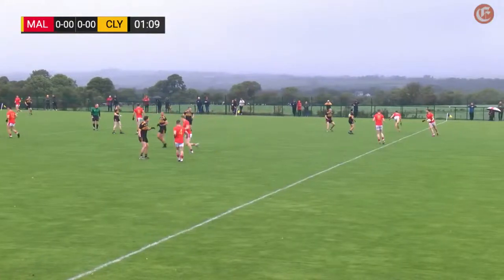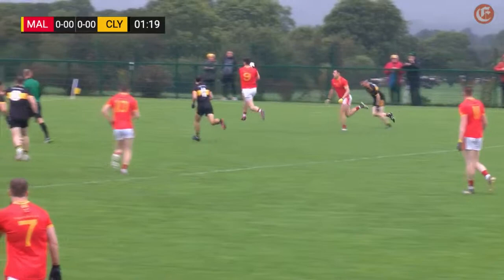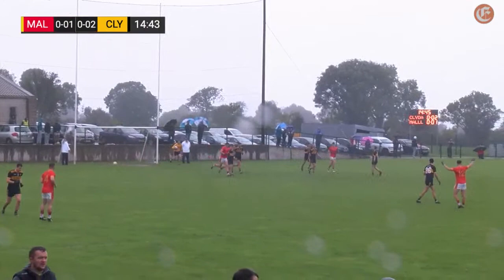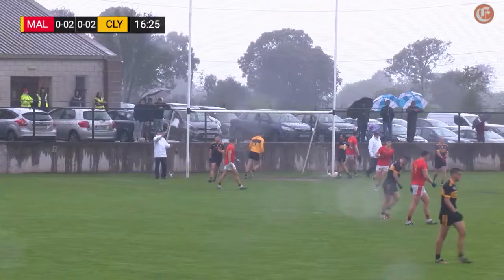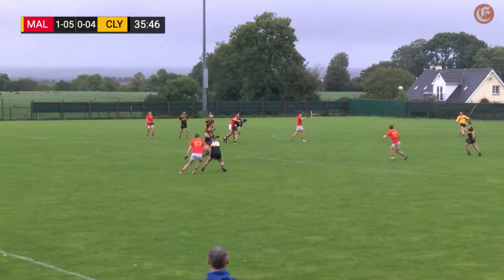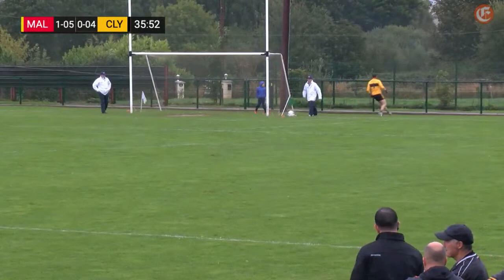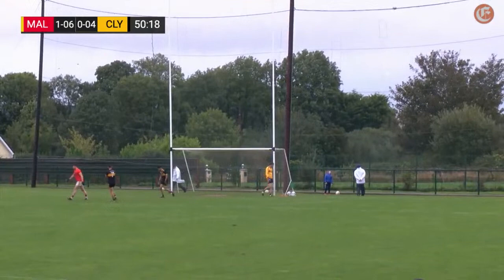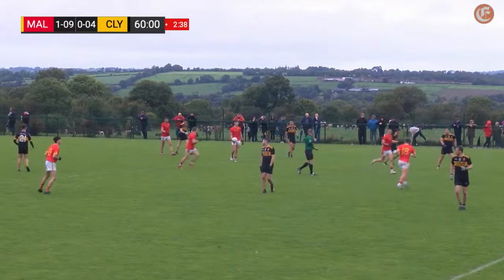WATCH: Highlights of Mallow v Clyda Rovers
WATCH: Highlights of Mallow v Clyda Rovers as the two close neighbours clashed earlier today in the Cork GAA Bon Secours SAFC.

Patrick Mulcahy & Conor Counihan on commentary